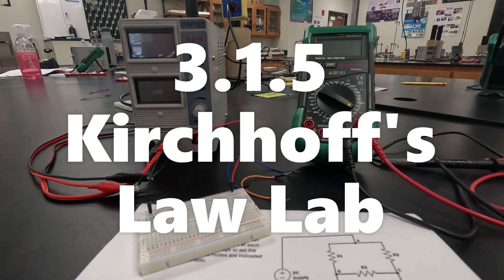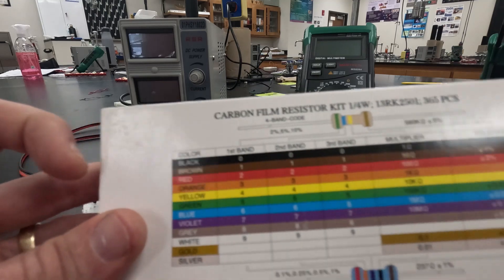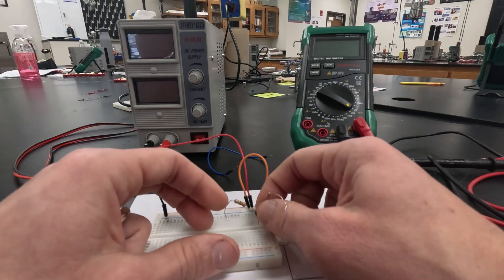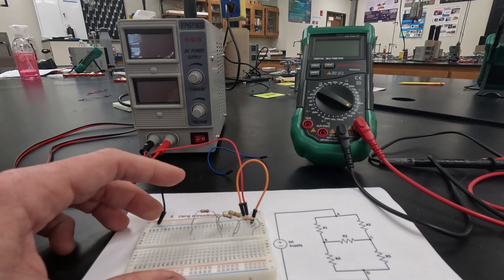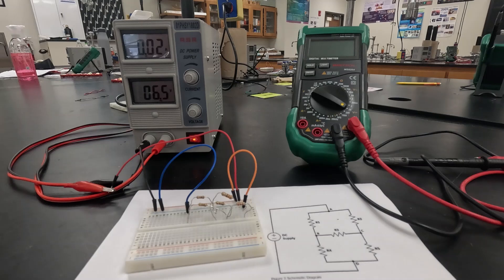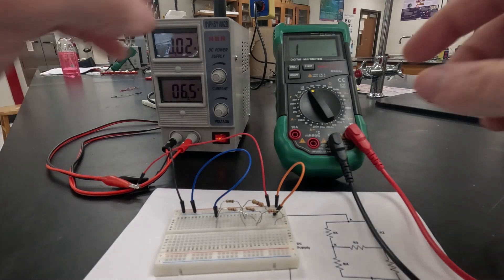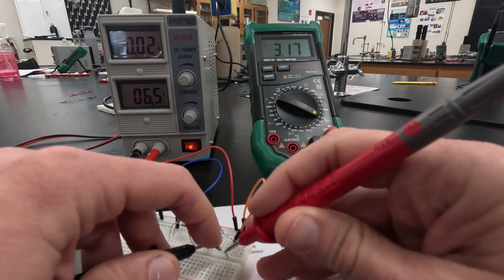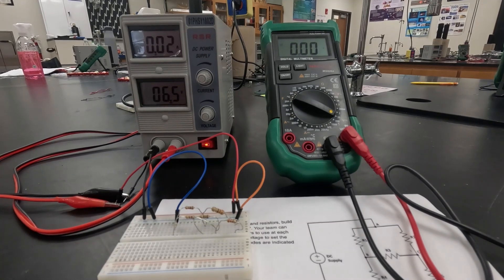3.1.5 Kirchhoff's Law Lab PLTW POE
Walk through of the physical build portion and data collection for Activity 3.1.5 Kirchhoff's Law Lab from Project Lead the Way Principles of Engineering (POE).
Involves building a complex circuit and measuring total resistance, total voltage, and voltage across each resistor.